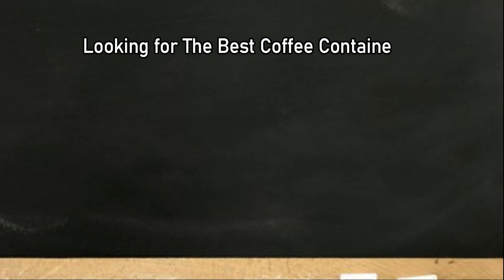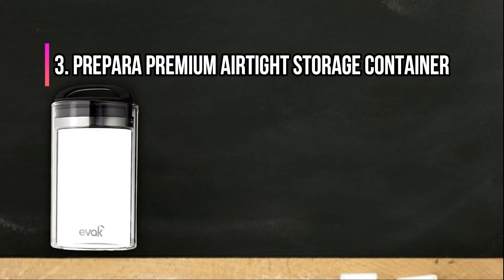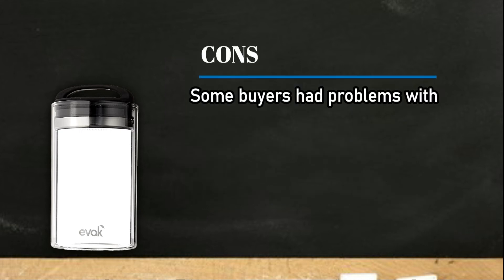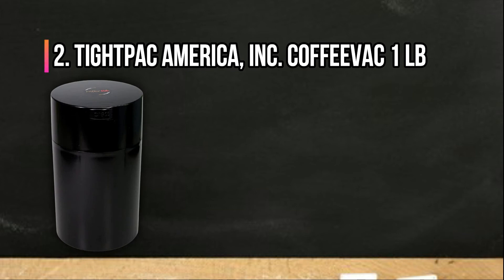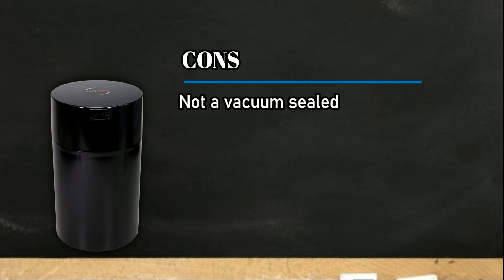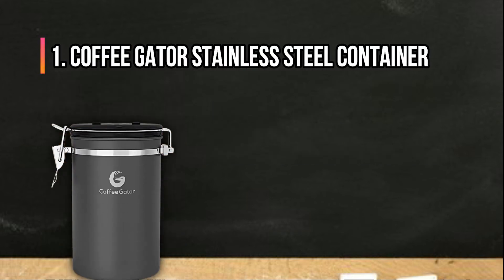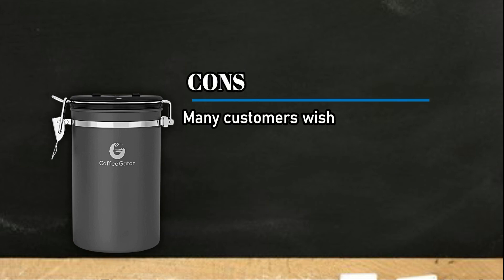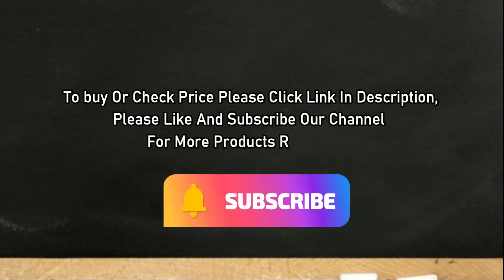Keep Your Coffee Fresh All Day with These Best Coffee Containers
🌐 ➡️ Links to the Best Coffee Containers:

1. Coffee Gator Stainless Steel Container:

2. Tightpac America, Inc. Coffeevac 1 lb:

3. Prepara PREMIUM Airtight Storage Container:
In this video, we will showcase three exceptional coffee containers: Coffee Gator Stainless Steel Container, Tightpac America, Inc. Coffeevac 1 lb, and Prepara PREMIUM Airtight Storage Container.

With these top-quality coffee containers, you'll have the perfect storage solution to preserve the freshness and flavor of your beloved brews. Each container is designed to keep your coffee airtight, protecting it from moisture, light, and oxygen. Say goodbye to stale and flavorless coffee and hello to a consistently delicious cup every morning.

Join us as we delve into the features, materials, and unique qualities of each coffee container. We'll guide you through the selection process, helping you find the perfect container that suits your coffee storage needs, preferences, and lifestyle. Say hello to fresh, aromatic, and flavorful coffee with the best coffee containers.

Discover the art of coffee storage and preserve the perfect brew with the best coffee containers for every coffee lover.